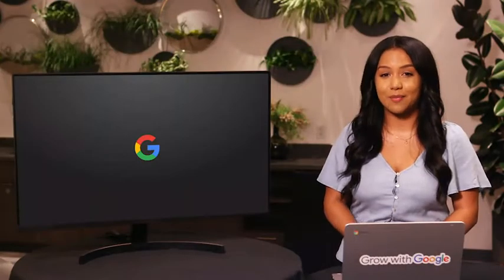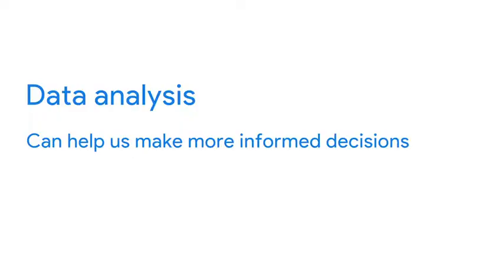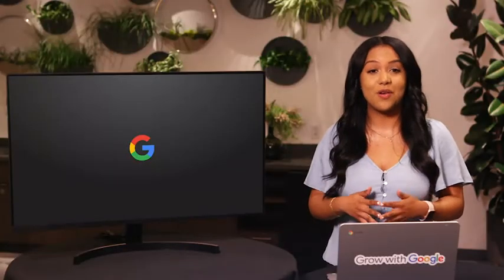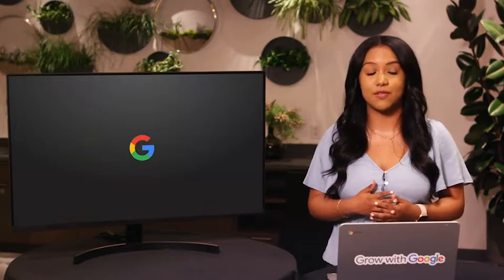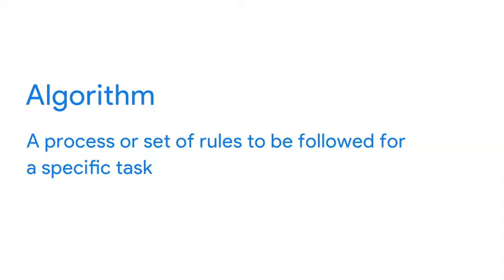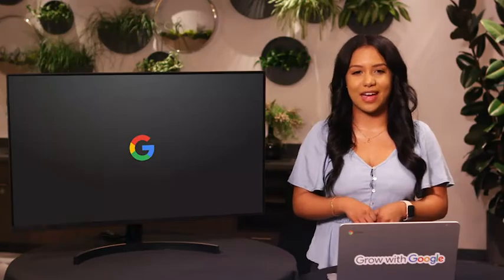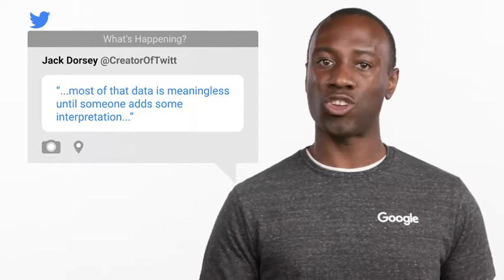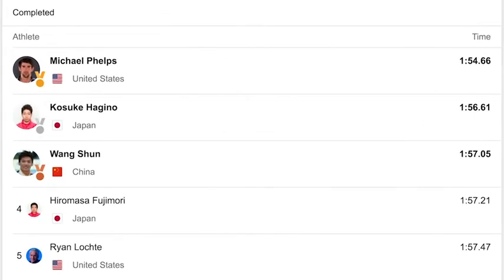Lesson 9 How data empowers decisions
Google Data Analytics - Course 2 - Ask Questions to Make Data-driven Decisions